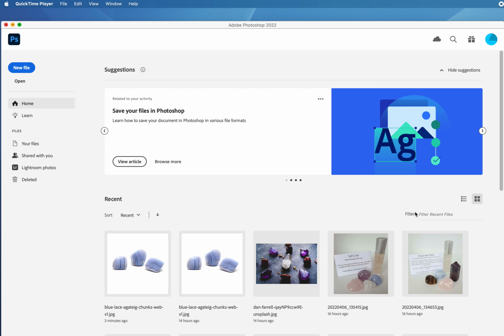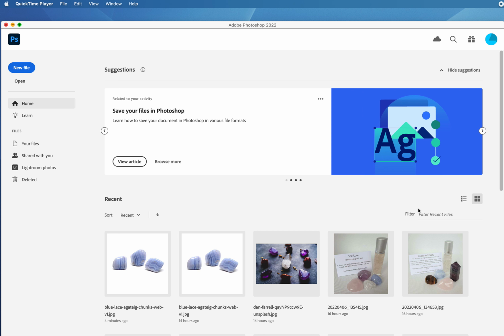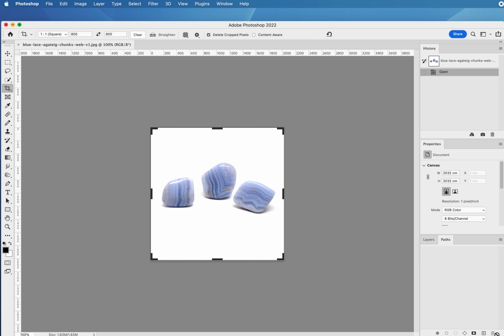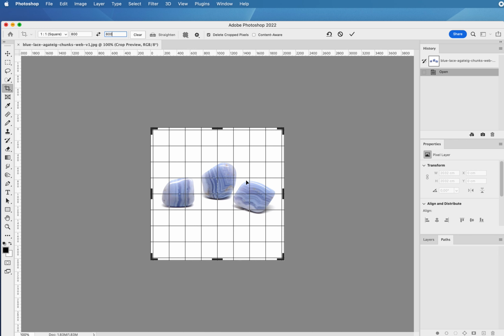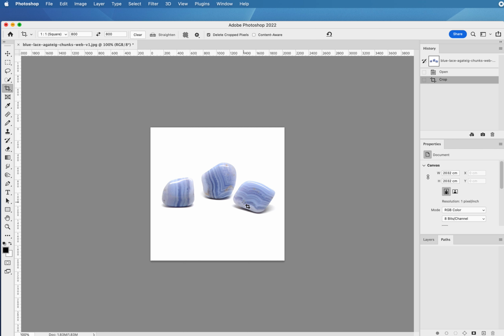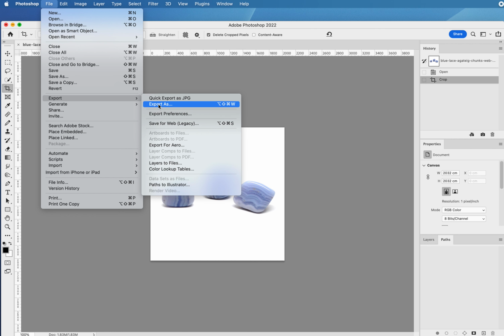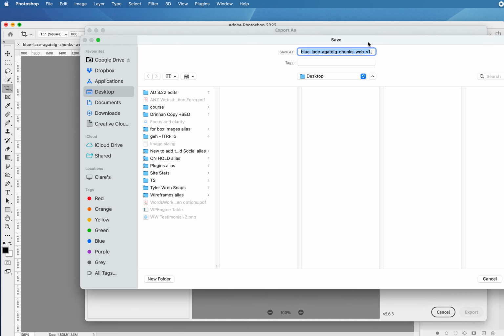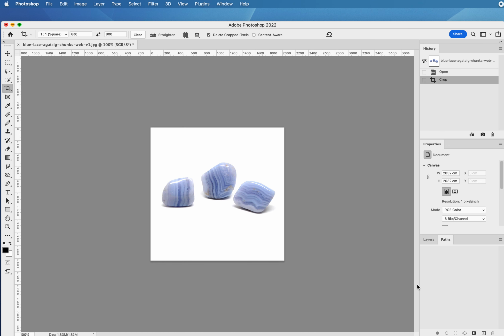Saving WooCommerce Product Images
Saving images for WooCommerce products

Also find out how to optimise images for web